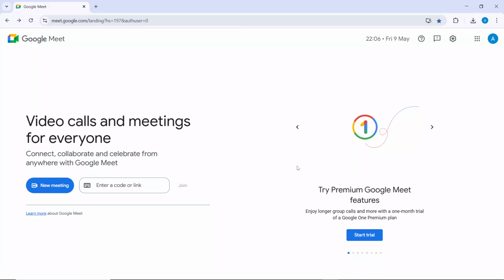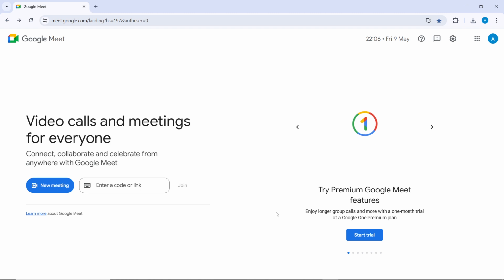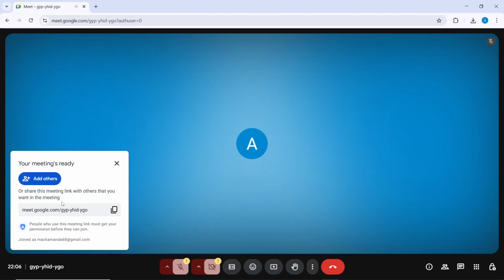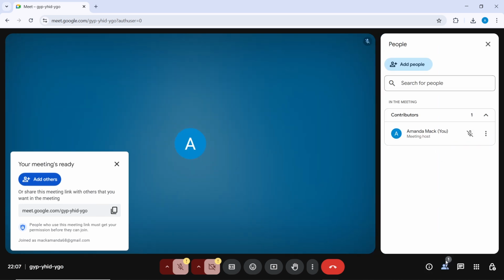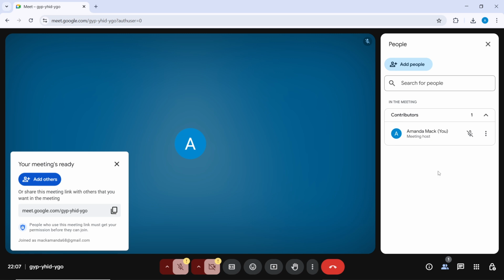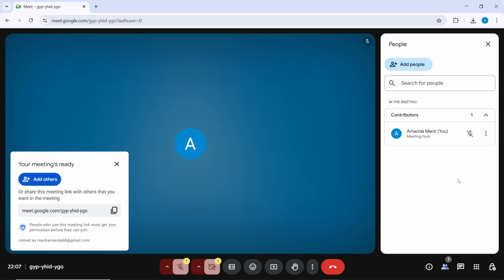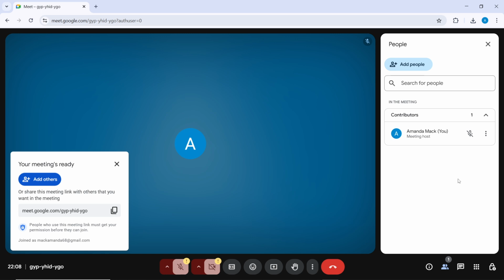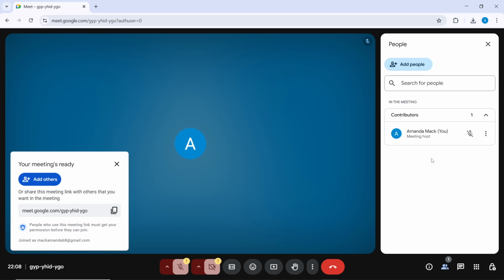How To Add Co Hosts in Google Meet (Easiest Way)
In this video I will show you How To Add Co Hosts in Google Meet . It would be good if you watch the video until the end so that you don't miss important steps.